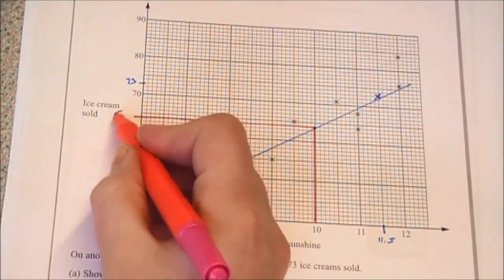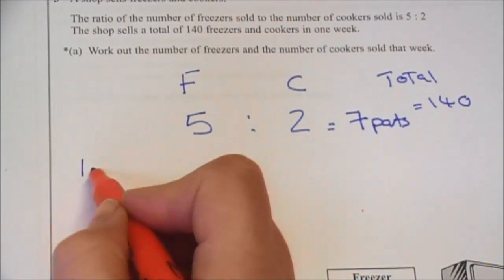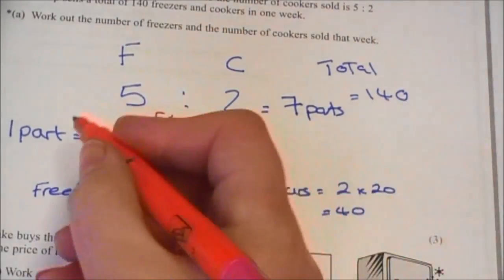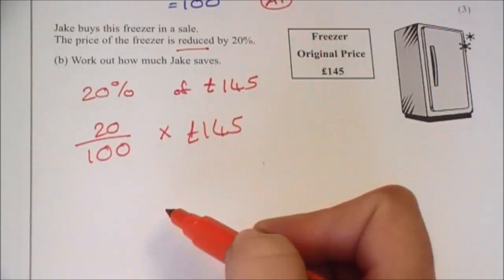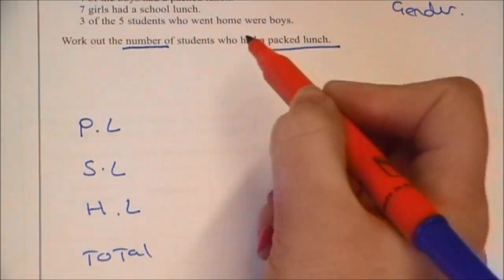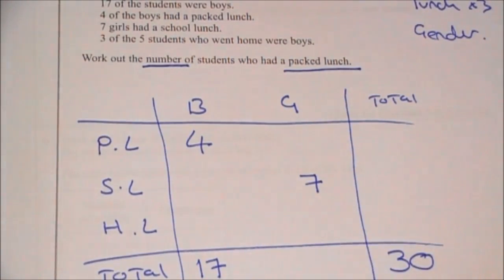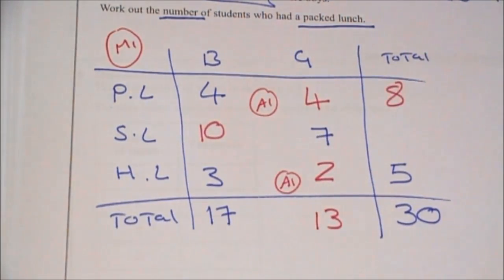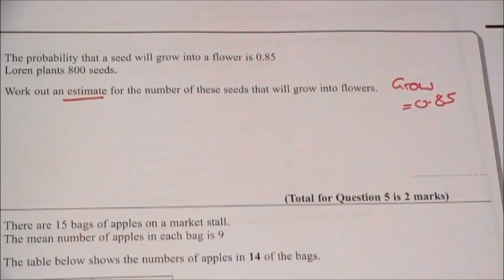March2011 Unit1 Q1 to Q6